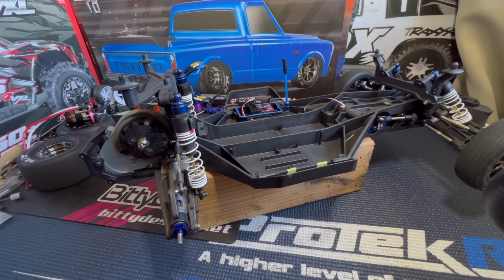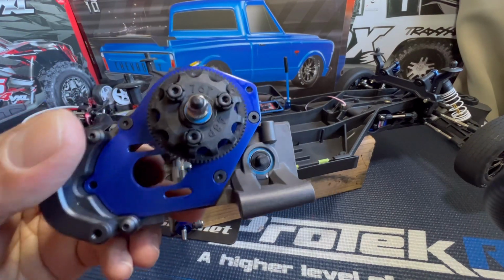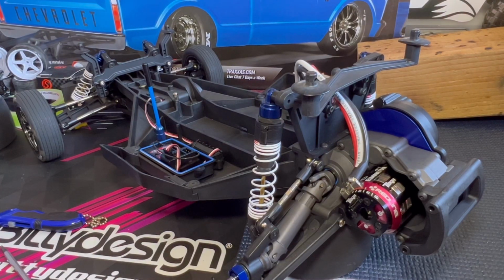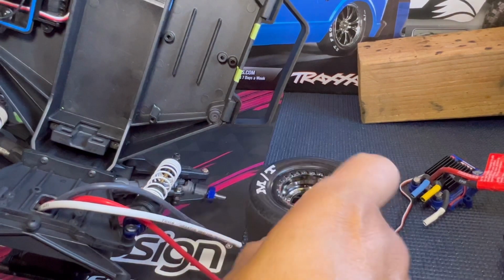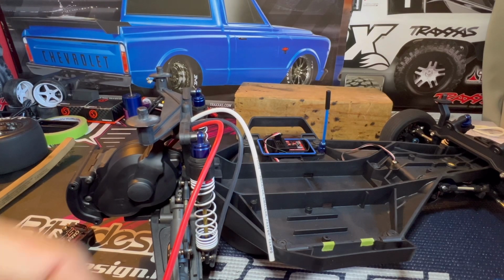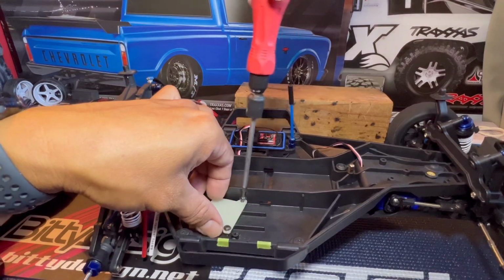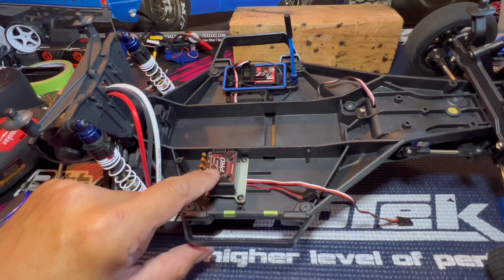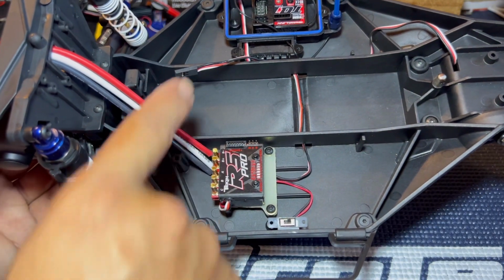Traxxas Drag Slash (Conversion)“TEKIN GEN ELIMINATOR RC MOTOR & ESC”Install PT.2🌋RC Action Hawaii🌴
Traxxas Drag Slash (Conversion) “TEKIN GEN ELIMINATOR RC MOTOR & ESC” Install PT.2🌋RCActionHawaii🌴

Song title: Wasteland
Artist: Cruen
Courtesy of: Spliceapp.com